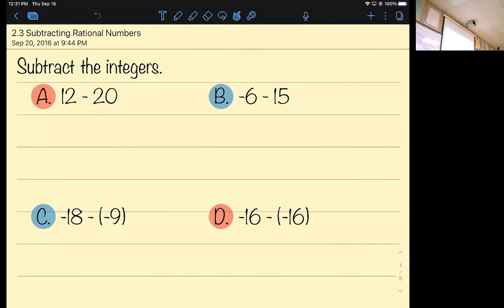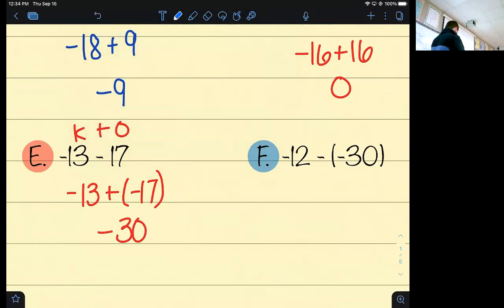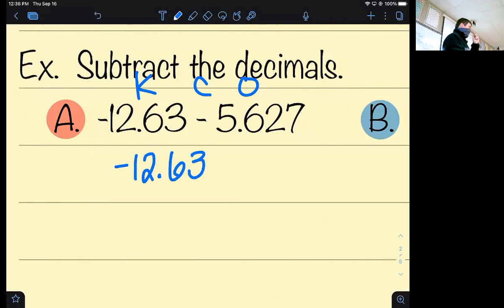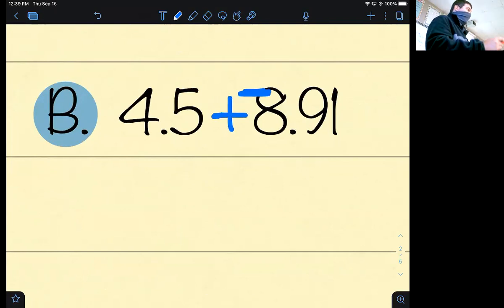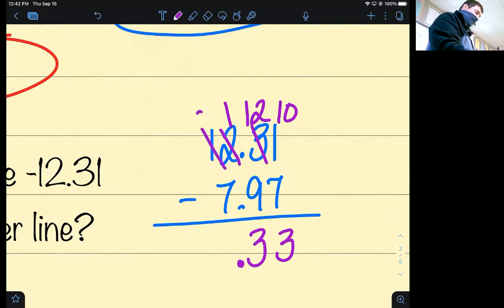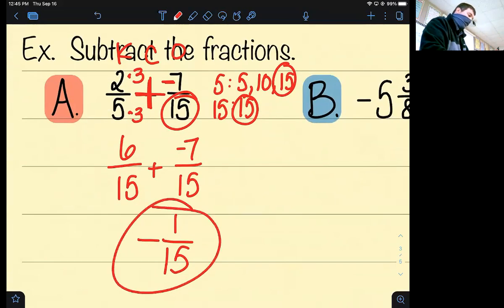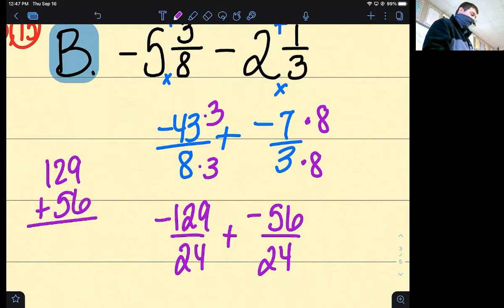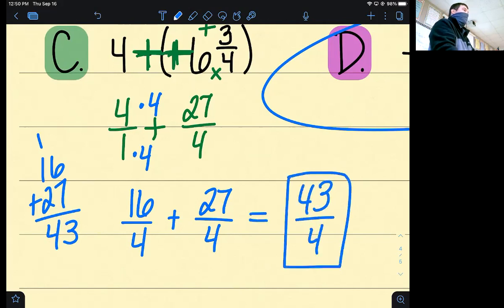2.3 Subtracting Rational Numbers